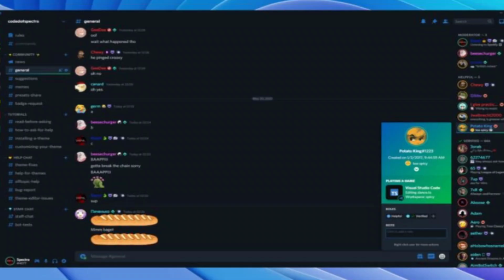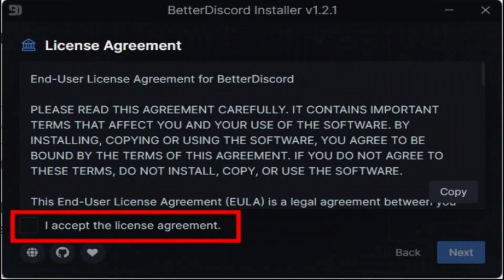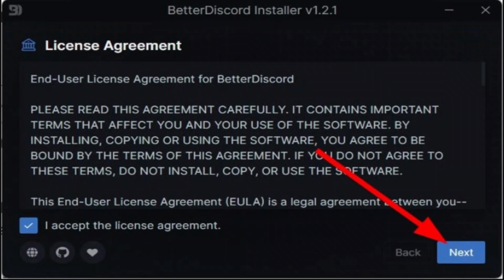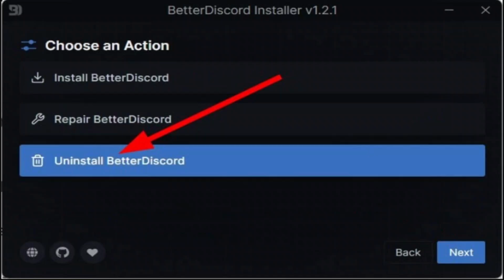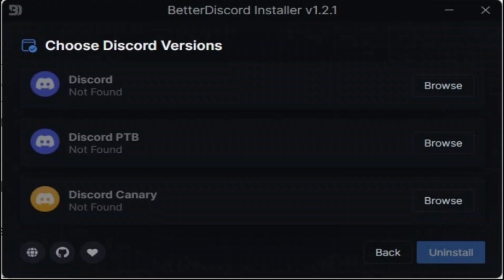How To Uninstall Better Discord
This video offers a complete guide on how to uninstall BetterDiscord, a popular client modification for Discord that allows users to add custom themes and plugins. If you're experiencing issues, no longer need customizations, or want to revert to the official Discord experience, this method walks you through safely removing BetterDiscord using the original installer.

To start, close Discord completely if it’s running. You’ll need the BetterDiscord installer you originally used to install the app. If you no longer have the file, you can redownload it from the official Once you have the installer, run it on your PC.

Now, select the version of Discord currently installed on your system. For most users, this will be the standard Discord version unless you're using Discord PTB or Canary. Once the appropriate version is selected, click the “Uninstall” button. The process will remove all BetterDiscord files, and Discord will automatically restart in its default state, free of any custom plugins or themes.

It’s important to note that this process does not uninstall Discord itself—only the BetterDiscord modification. If you also want to reset Discord completely, you can manually uninstall and reinstall Discord after this process is complete.

This is the most secure and recommended way to remove BetterDiscord, as it ensures all injected files are fully deleted and Discord’s original structure is restored.

Timestamps:
0:00 Introduction
0:06 Closing Discord and opening BetterDiscord installer
0:26 Accepting terms and navigating to uninstall option
0:38 Selecting Discord version
0:53 Uninstalling BetterDiscord and restarting Discord
1:00 Conclusion